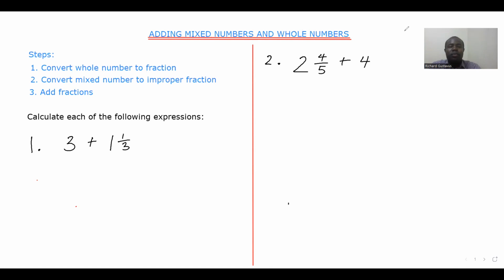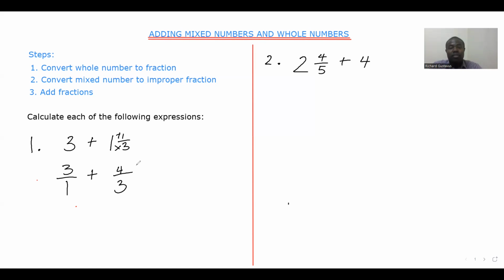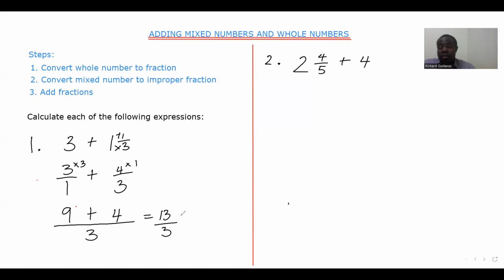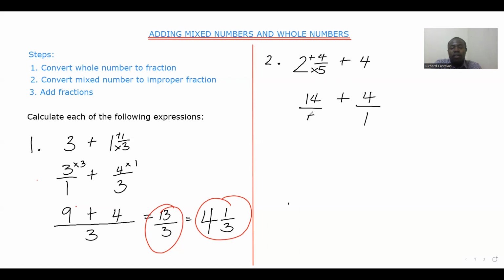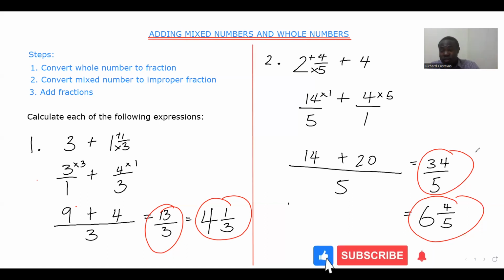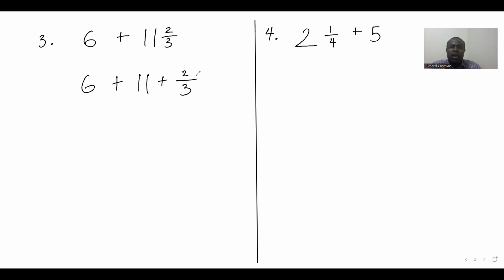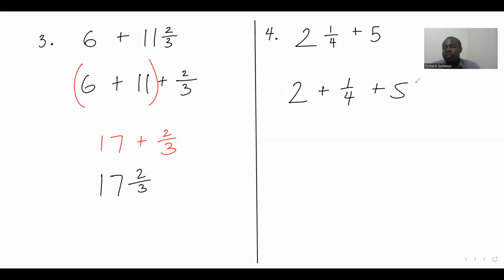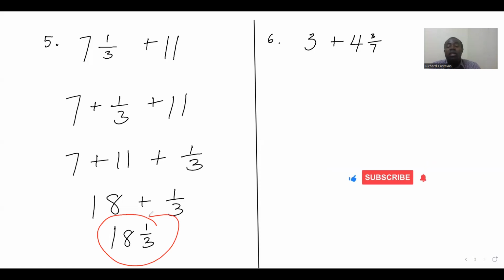Adding Mixed Numbers and Whole Numbers